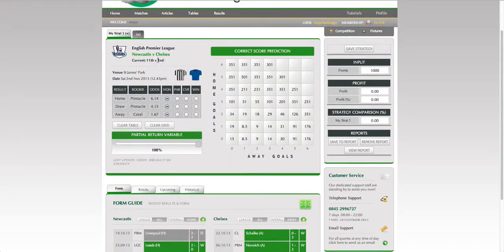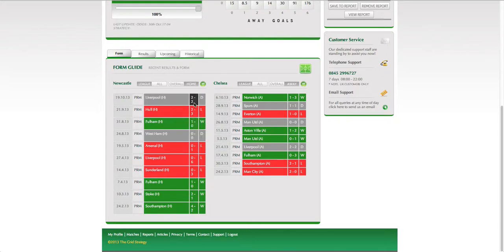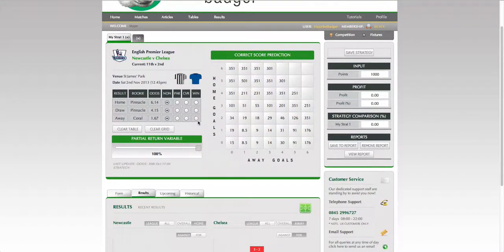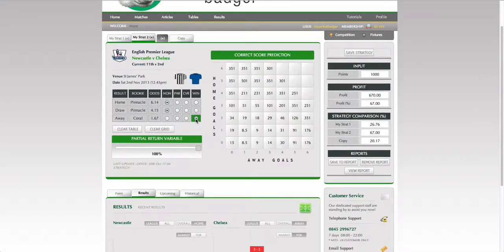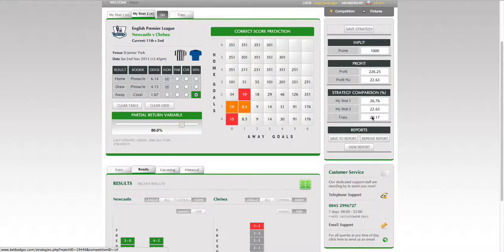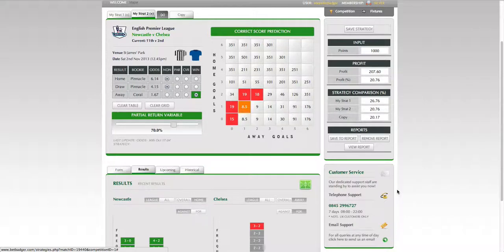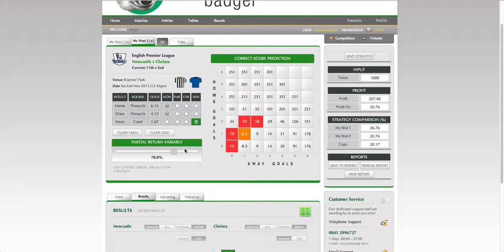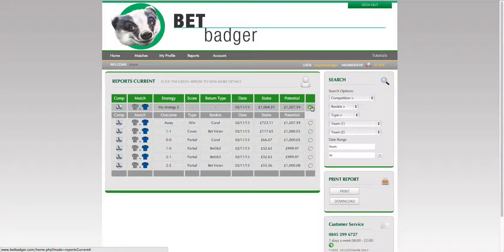BetBadger Newcastle United F.C. v Chelsea F.C. 2 11 13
Football Betting Strategies
Football Betting Systems
Football Betting Tools
Premier League Football Betting